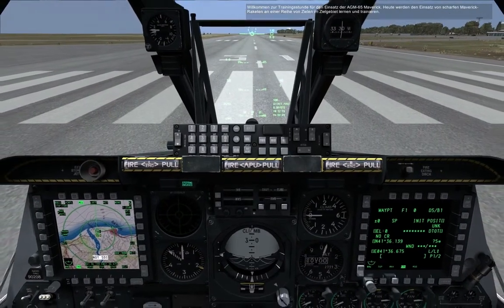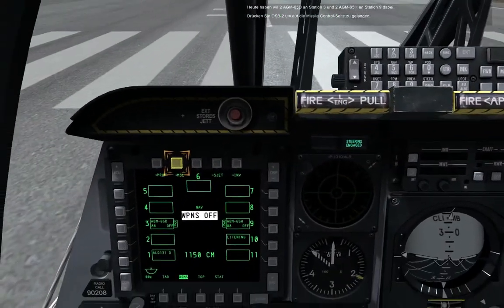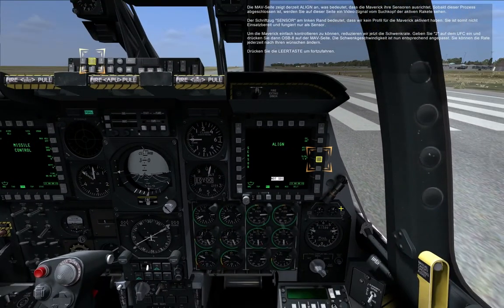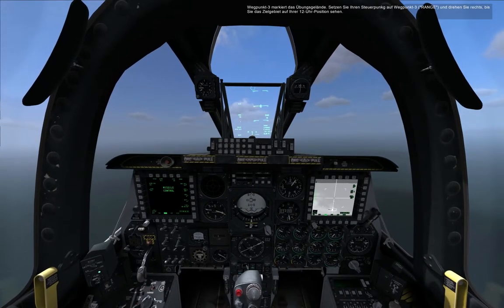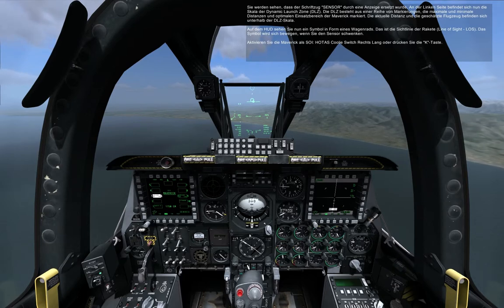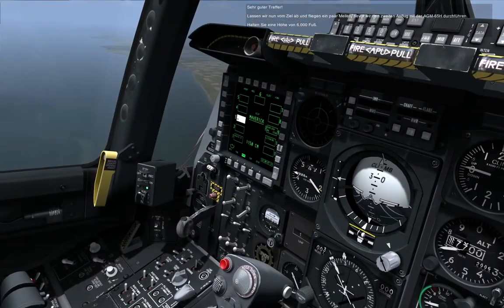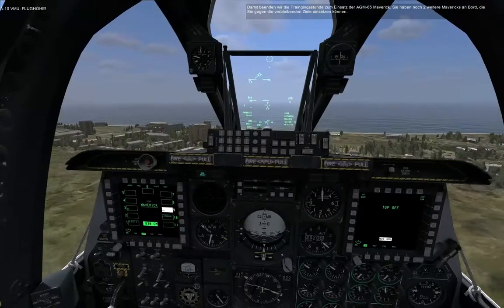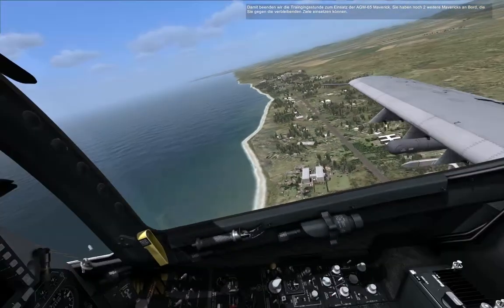DCS: A-10C Warthog - AGM-65 Maverick [TUTORIAL] [HD+]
abstimmen, was ich in Zukunft spielen soll!
Meiner Meinung nach ist die "Digital Combat Simulator"-Reihe der beste militärische Flugsimulator auf dem Markt. In diesem Tutorial werden dem Spieler die Verwendung der Lenkflugkörper AGM-65 "Maverick" erklärt.
Wenn ihr das Spiel erstmal kostenlos ausprobieren wollt, ladet euch einfach "DCS: World" auf Steam, dort könnt ihr eine SU-25T Frogfoot fliegen. DCS: A-10C Warthog gibt es momentan zusammen mit DCS: Black Shark (1) und Enemy Engaged 2 im Bundle "The Fighter Collection Vol.1" für ca. 10€ bei Amazon.de.